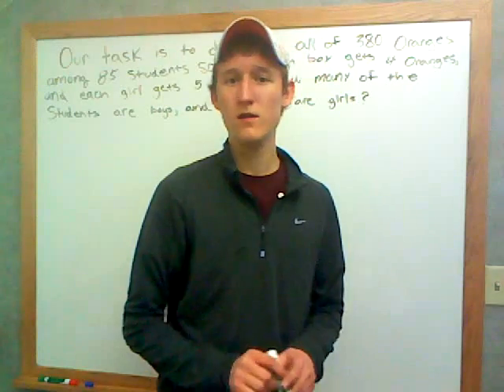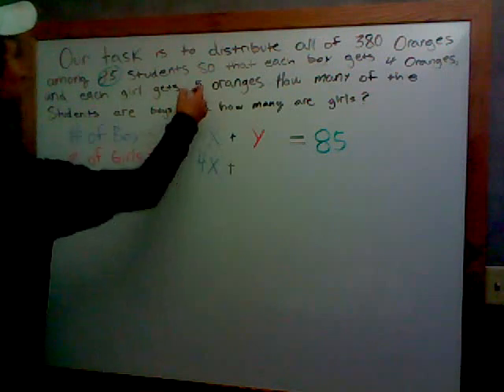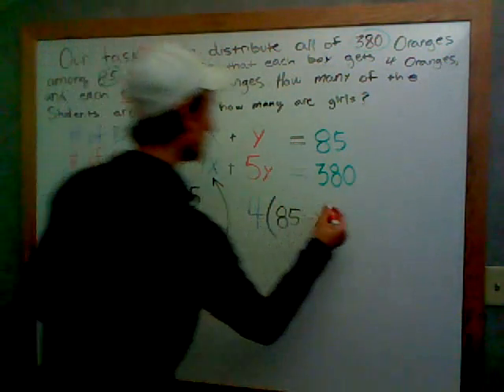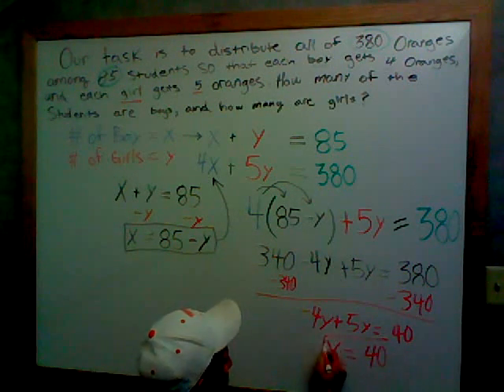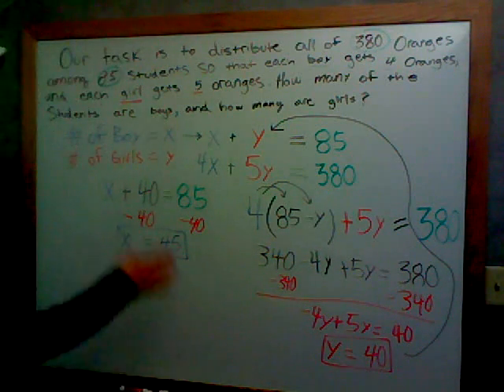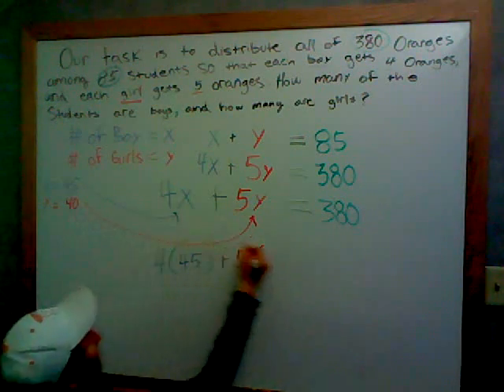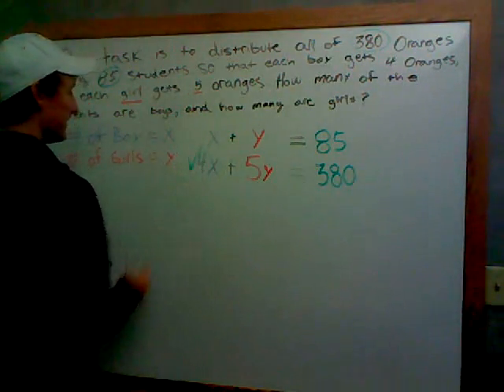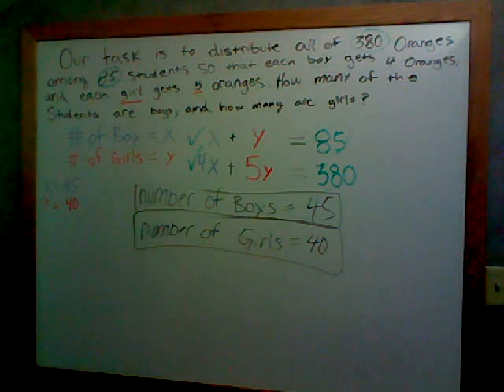How to solve 2 variable Linear Equation. CCSS-M 8EE.8c